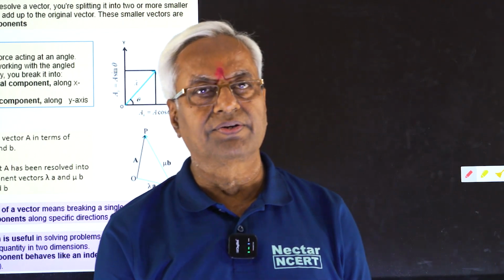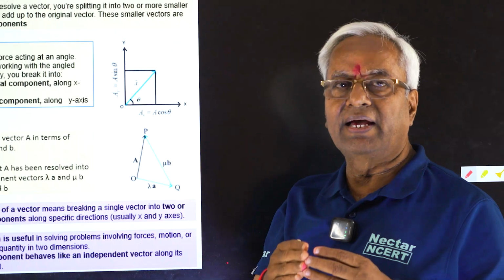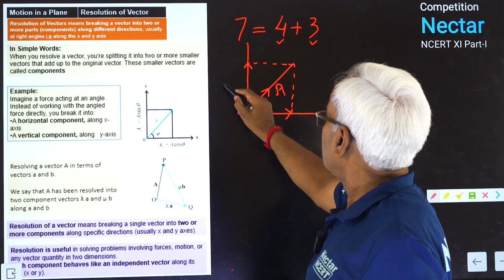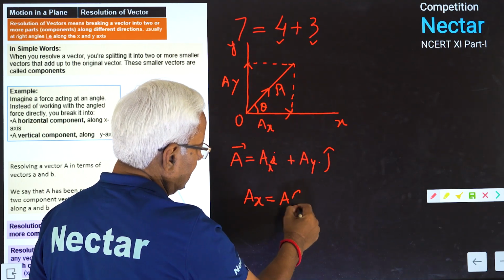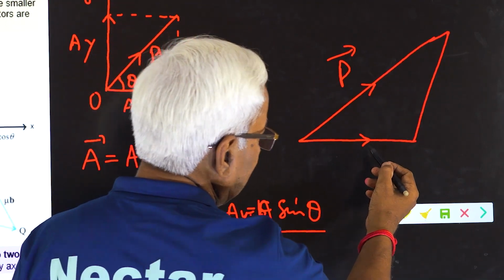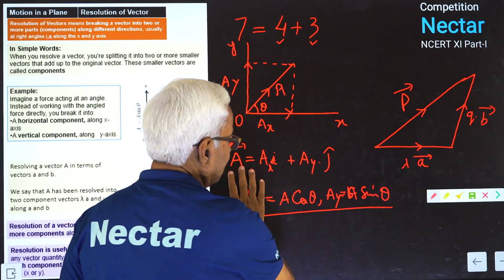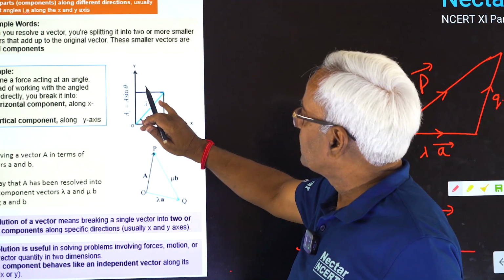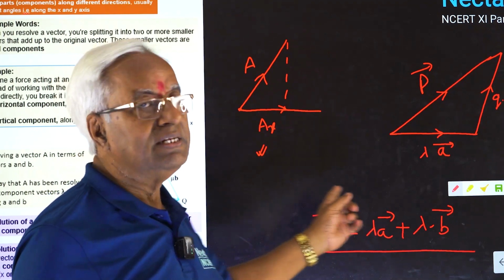Class 11 Physics | Motion in a Plane - VI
Welcome to Nectar Physics, your page-by-page guide to mastering Class 11 Physics!
This video covers – Motion in a Plane from Nectar Book (Class XI Part I).
Here, we learn the Vector Addition by Resolution Method, one of the most important techniques used in Physics to calculate resultant quantities using vector components.

🎯 Topics Covered in This Video:
✅ Recap of Vector Resolution
✅ Vector Addition by Component Method
✅ Derivation of Resultant Vector Formula
✅ Step-by-Step Example Using Components
✅ Relation Between Graphical and Analytical Methods

Anyone learning Vector Addition and 2D Motion concepts

🎓 About Nectar Education:
Nectar Book explains every Physics topic through diagrams, logical steps, and real-world understanding.
This video simplifies how to add vectors using the resolution method, making it easy to solve numerical and graphical problems.

📅 Next Video: Page 29 – Subtraction of Vectors (Motion in a Plane Part 7)